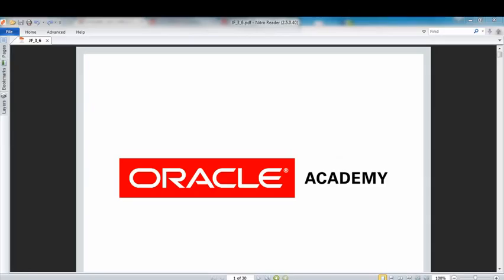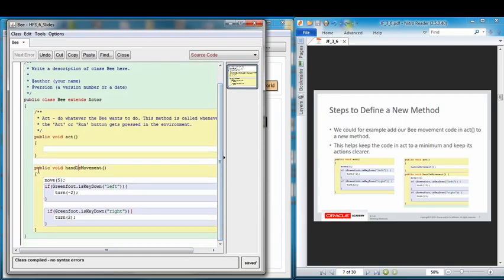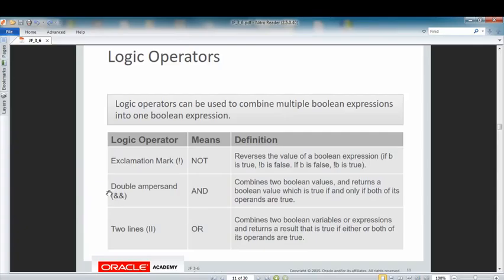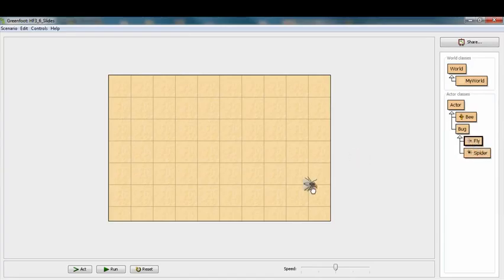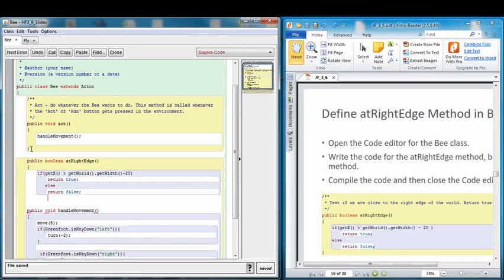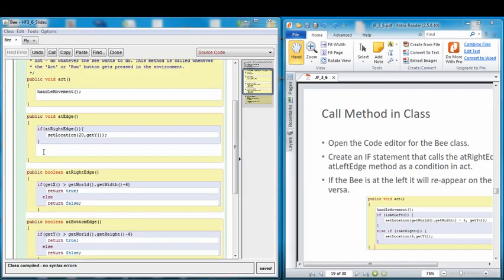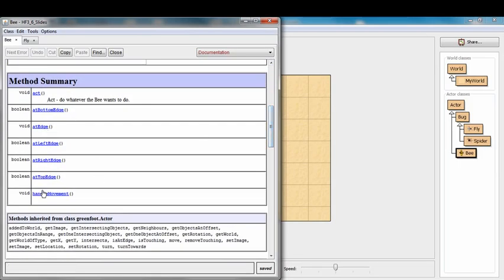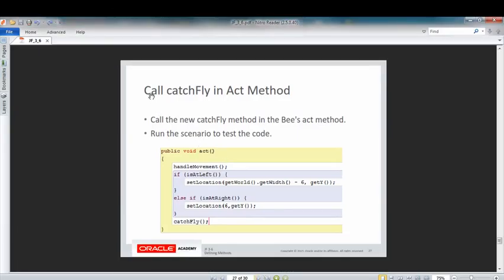JF3 6 Slides